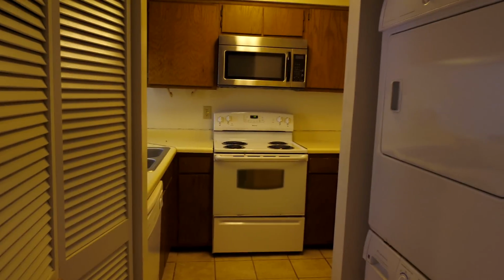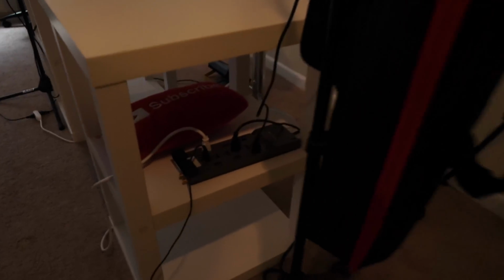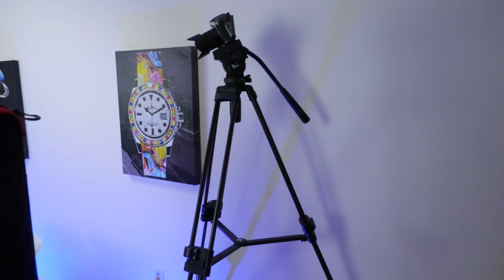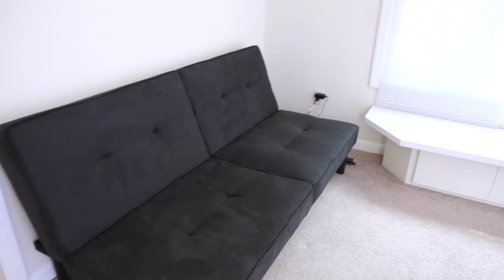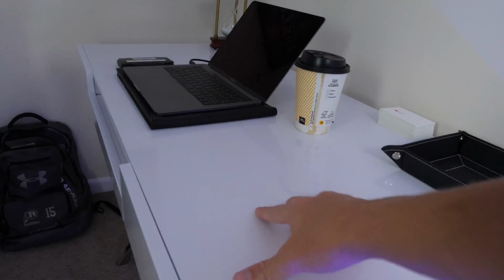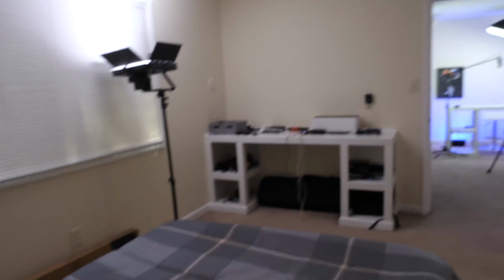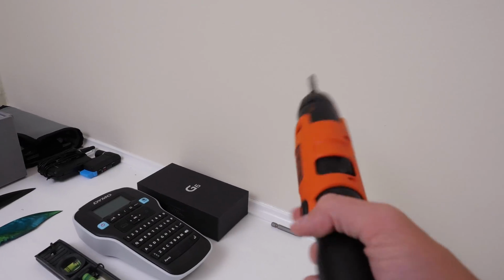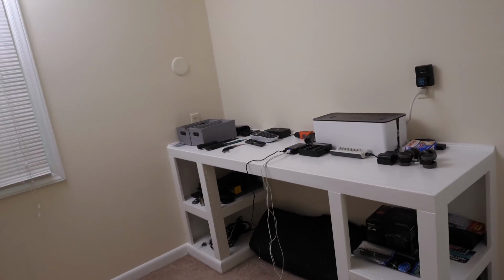NEW MS Tech Studio Tour!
Welcome to the new MS Tech Studio! Super pumped about the new space.
--PRODUCT LINKS--
Motorized Desk Frame
LIFX LED Bulb
Blackout Window Curtain
Main Set Desk
Belkin Surge Protector
Manfrotto Tripod and 502 Head
Softbox Set
Shark Slider S1 Bundle
Panasonic G7
Magnus VT-4000
LED RGB Flood Lights
Microphone Stand
Sennheiser MKH416
Tascam DR-40
White Barstool
Work Desk
MacBook Pro
Pelican SD Card Case
LED Lighting Pannel
USB Hub
Black+Decker Screwdriver
LG G6
DYMO LabelManager
CSGO Knives
Sennheiser AVX Wireless Microphone System
Cable Management Box
AA Battery Charger
Inboard M1
Zip Ties

Very excited about this new office space! I love how the first set came out, and I'm excited to see how the space changes over the next year or two. Definitely left myself some room to grow and create in here, and of course I'll make videos whenever I do something like that!